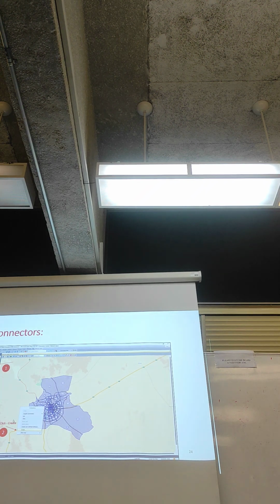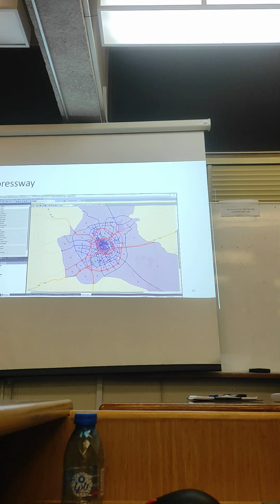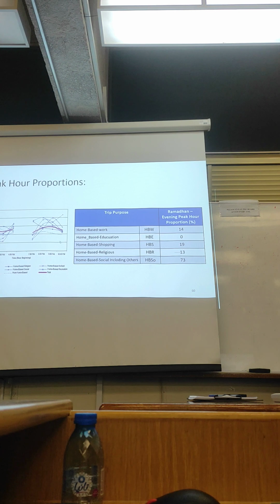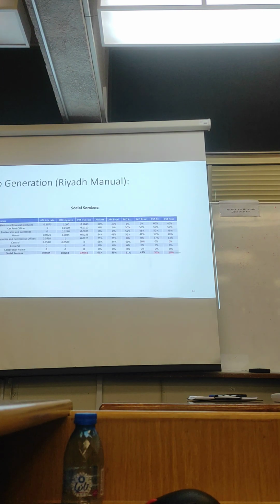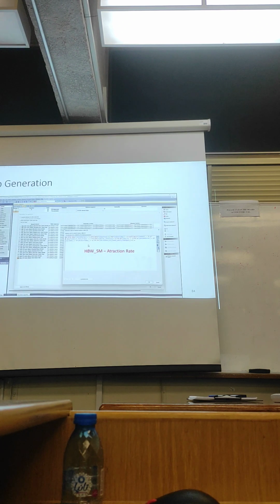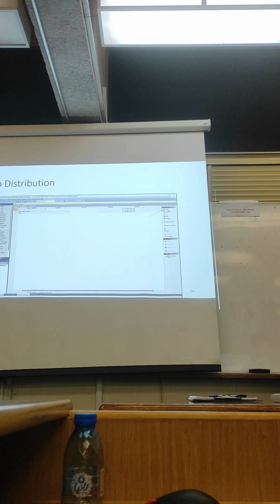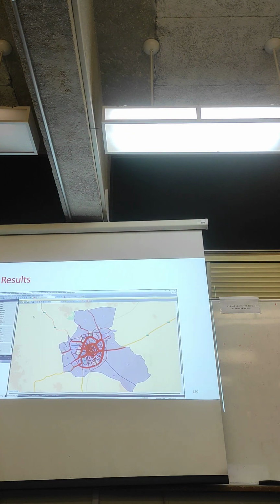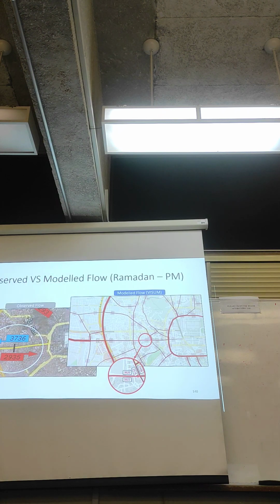Using VISUM to solve the Medina Project by Brother Hamad (PM peak)